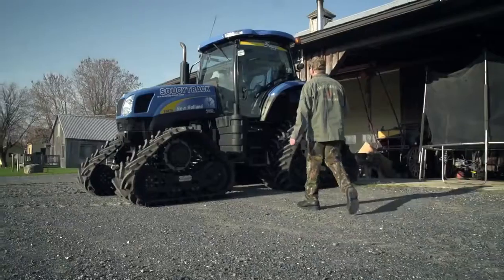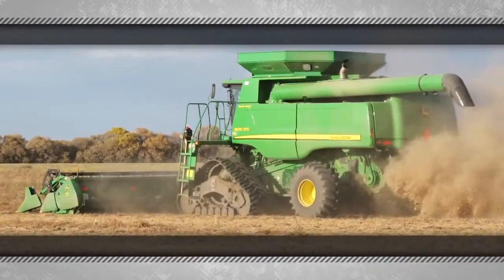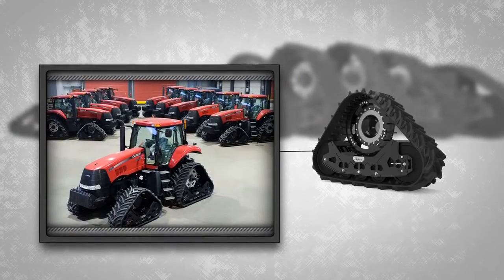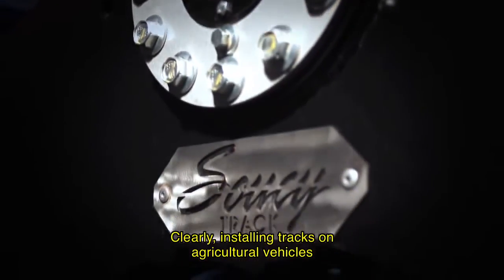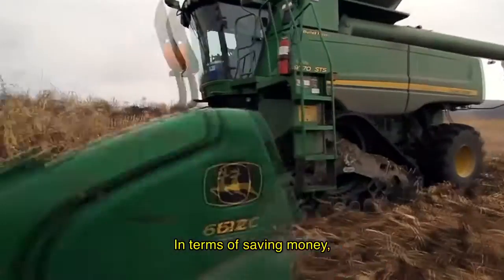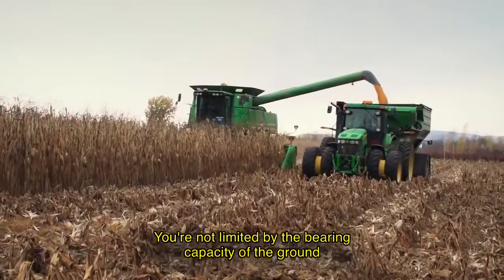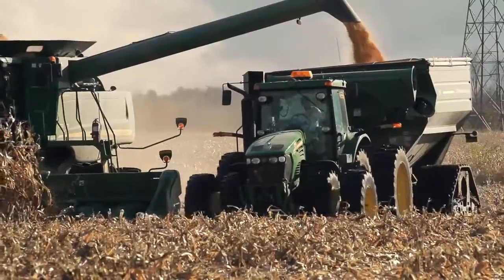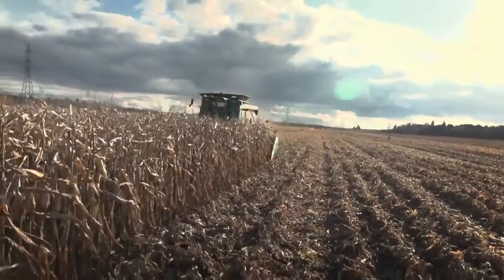Soucy Track - Mascor